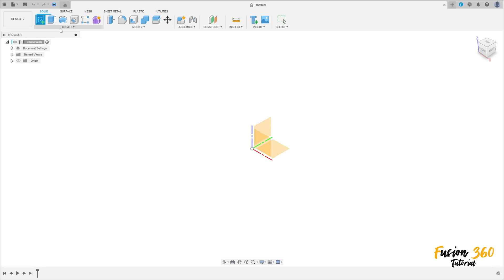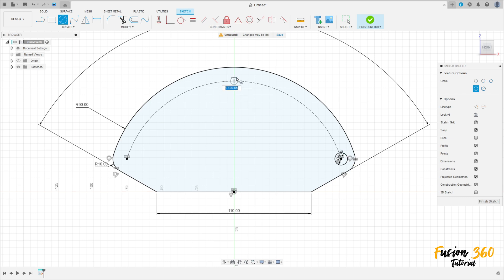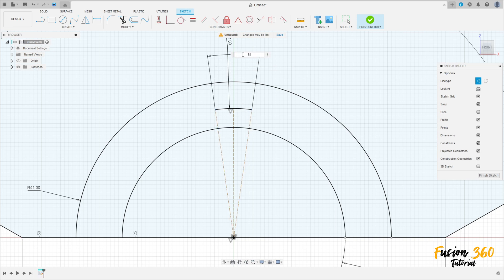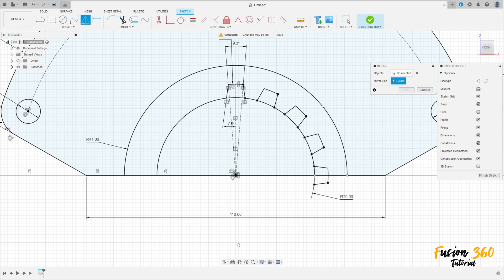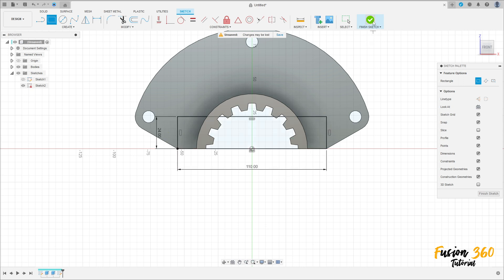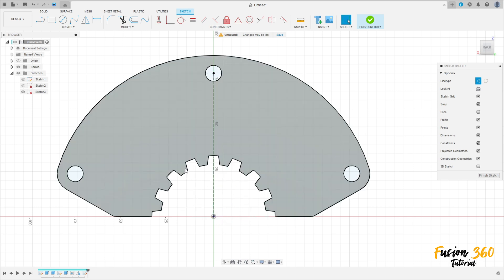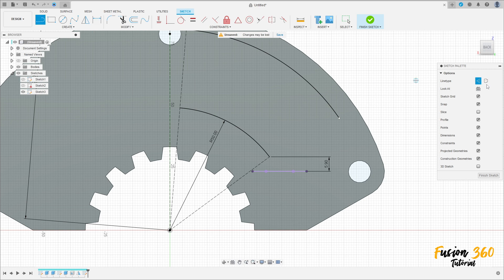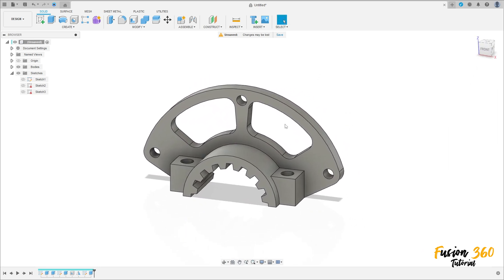Fusion 360 - Tutorial 195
Extrude
Hole
Mirror
Circular Pattern